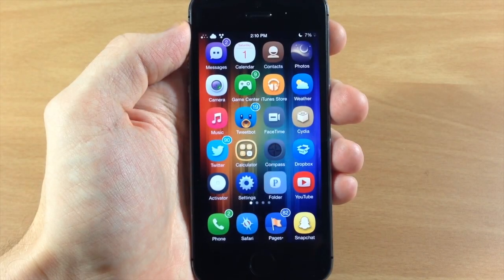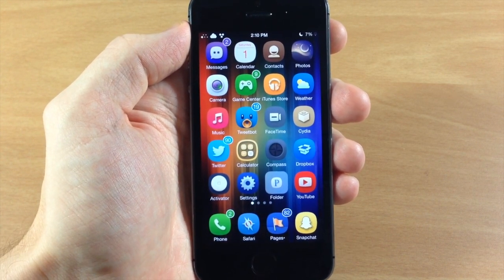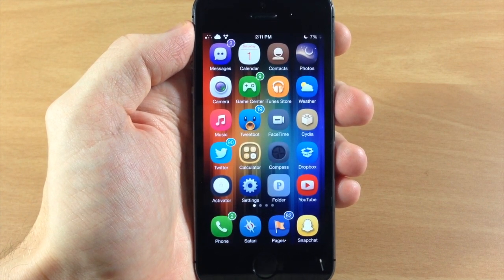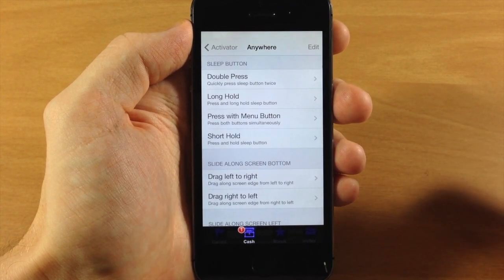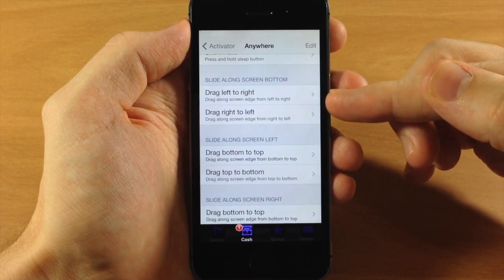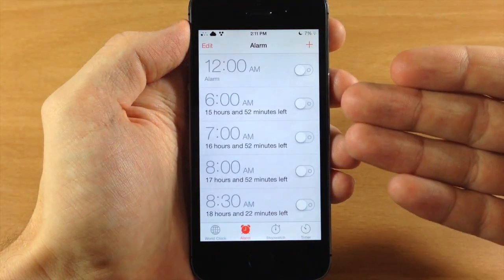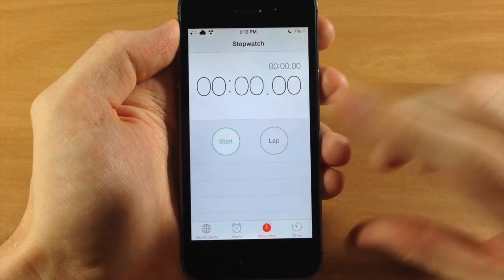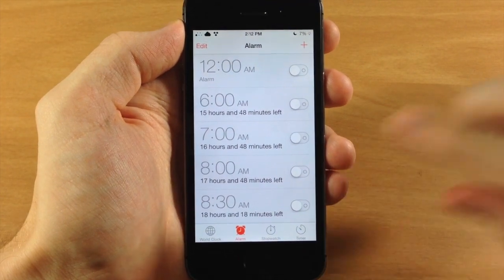ActiveAlarm Cydia Tweak quickly accesses Alarms with an Activator gesture - iPhone Hacks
ActiveAlarm gives you the ability to quickly access the "Alarm" section of your Clock app with a simple gesture that you set in Activator.